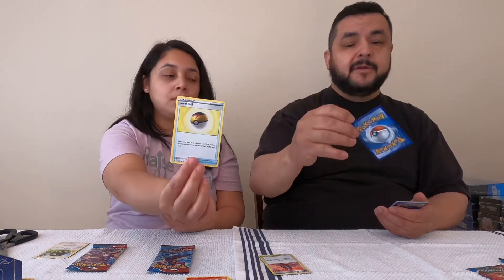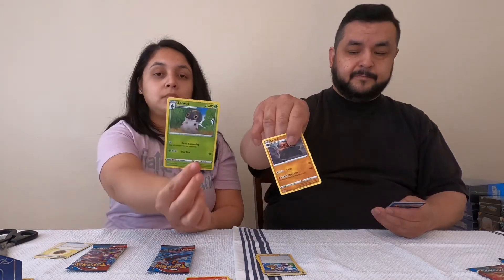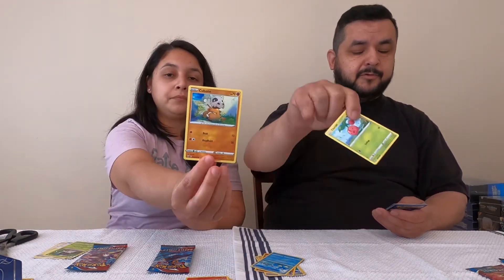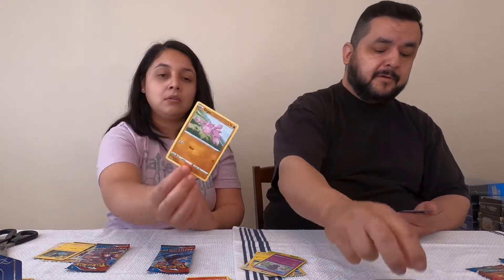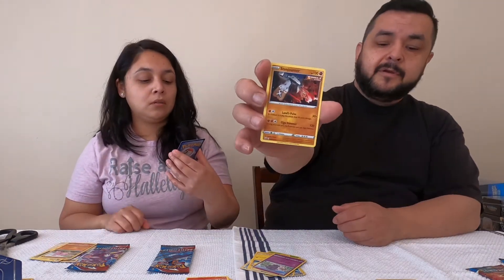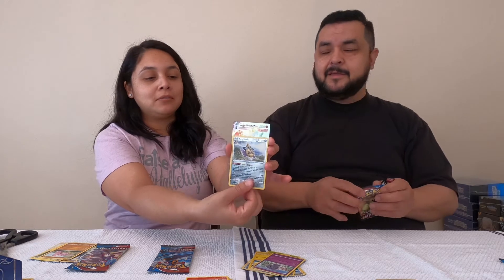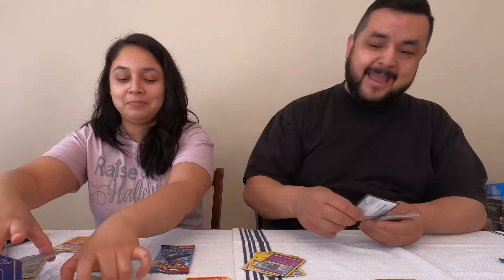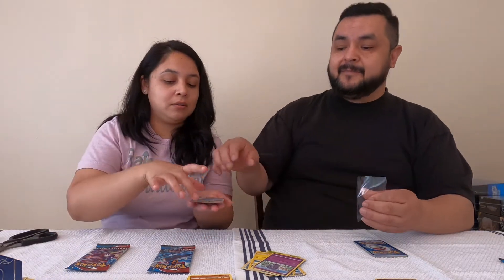Battlestyles ETB part 1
What’s up guys this is our first video we hope you guys enjoy.